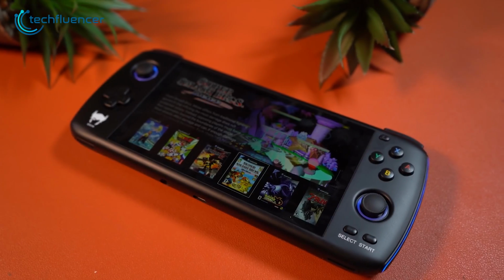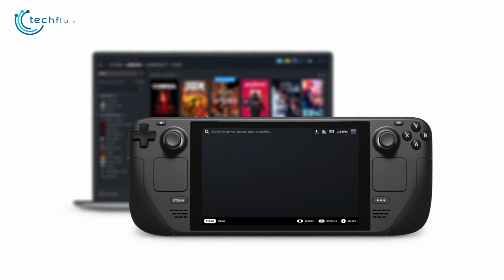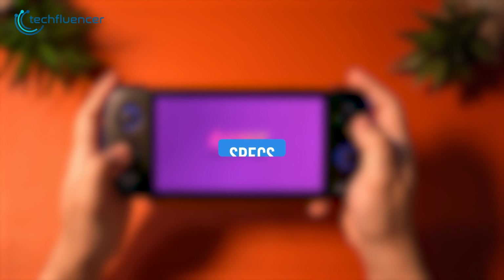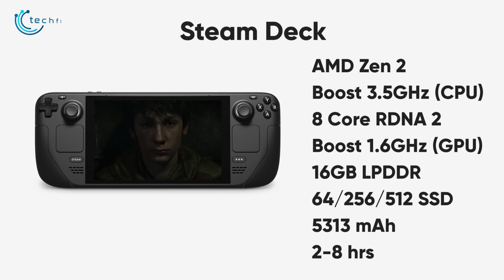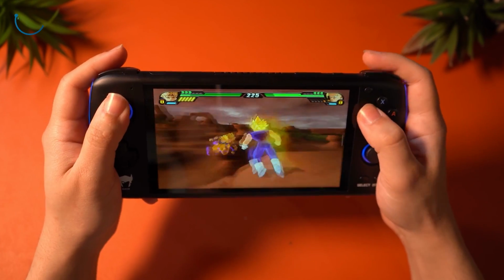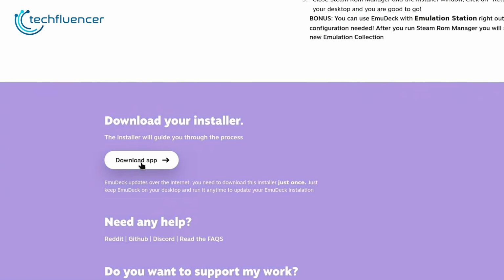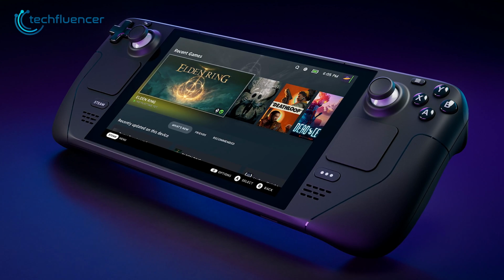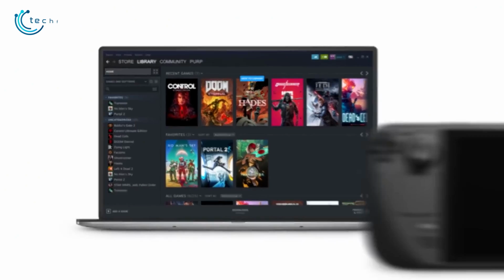Ayn Odin Pro VS Steam Deck - Who Emulates Better?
Ayn Odin Pro comes at a very reasonable price with good performance and specs. But does that mean that this gaming handheld is quite good as the Steam Deck itself? To know more check out our comparison video between Ayn Odin Pro and Steam Deck.